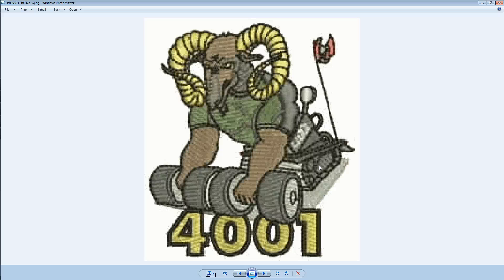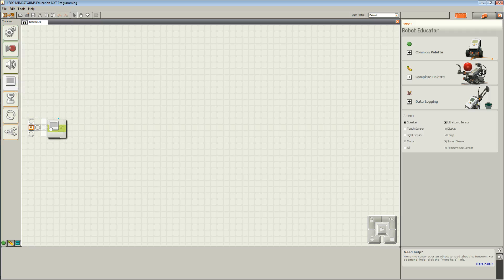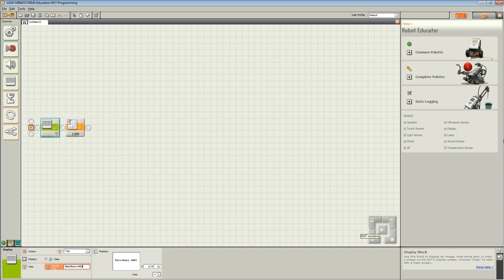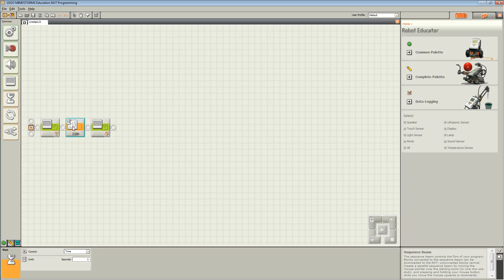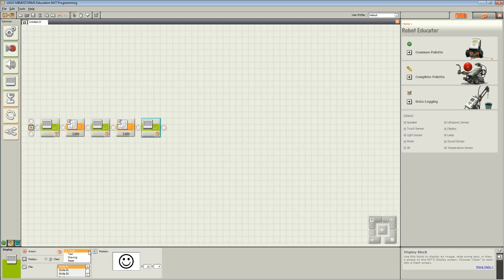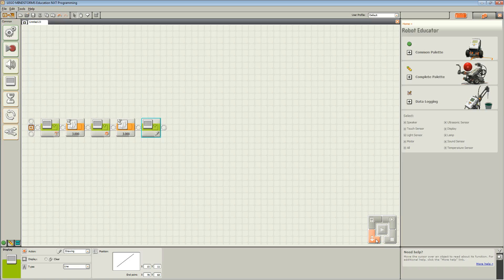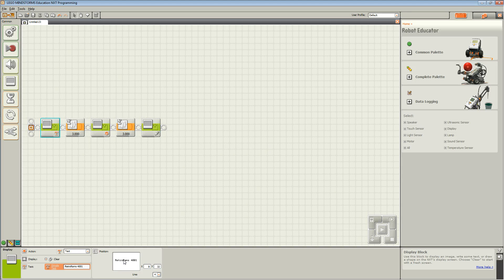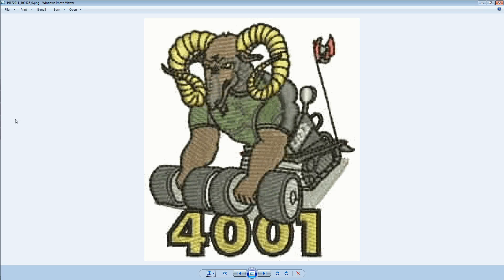Lego Mindstorms NXT Video 7 - Displaying Text, Images, and Lines on the NXT Display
This video introduces the user on displaying text, images, and lines onto the monitor of their NXT.